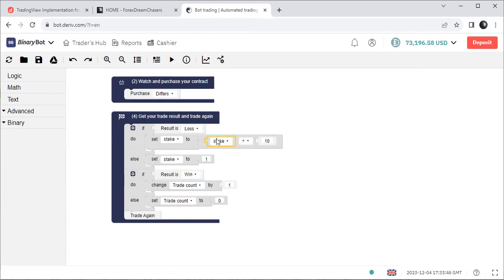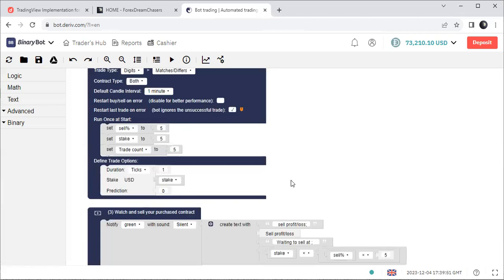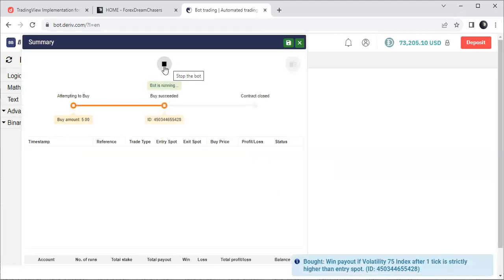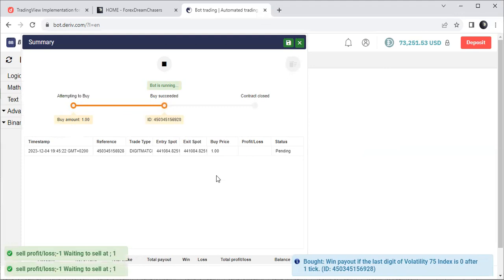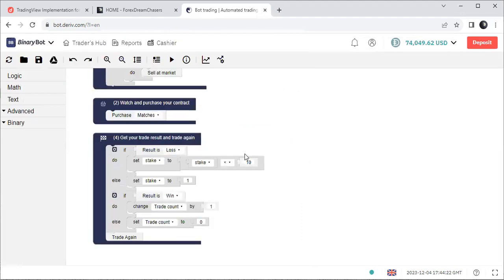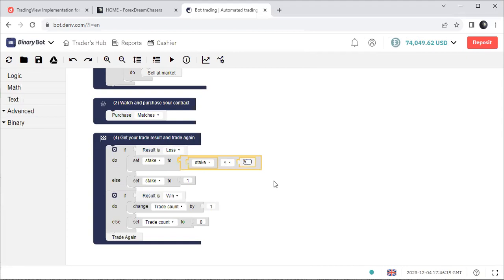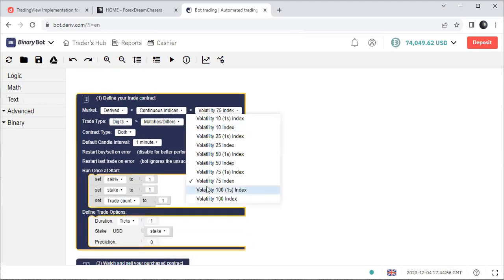The best Killer beast I ever built for Deriv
In this video I am explaining how to install the bot and how to use it. I always say that when you become greedy you do not survive in the market. Make sure that you watch each and every detail of the video so that you can learn and understand how to use it to your advantage